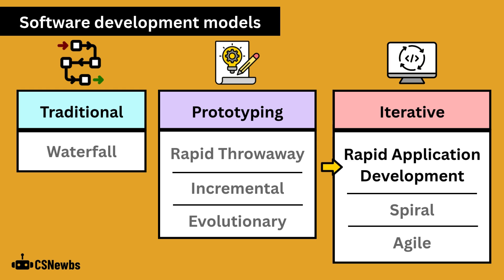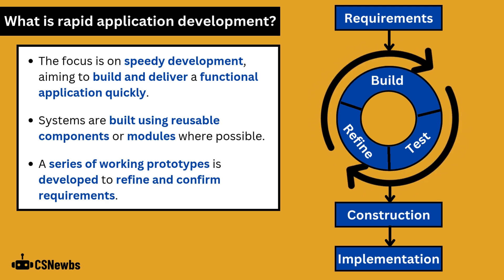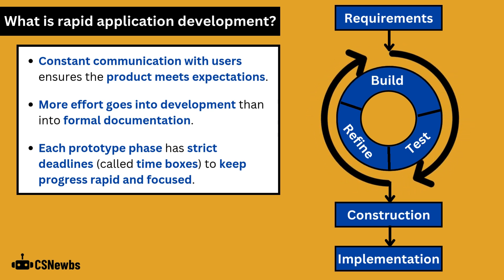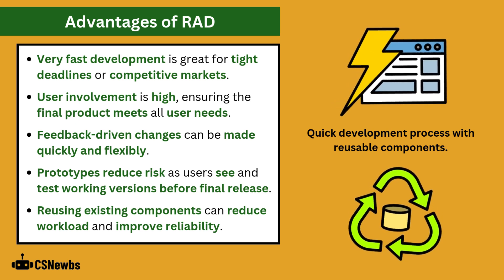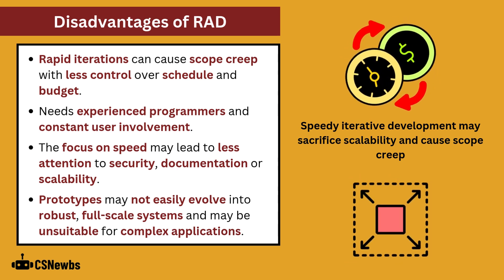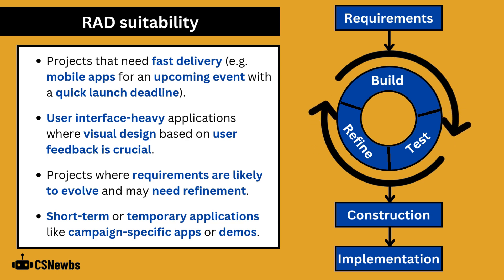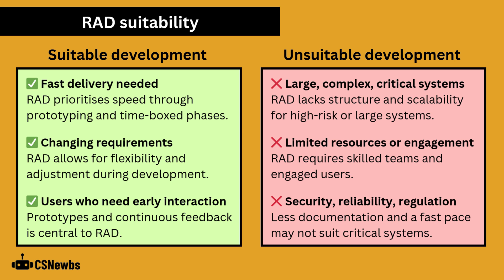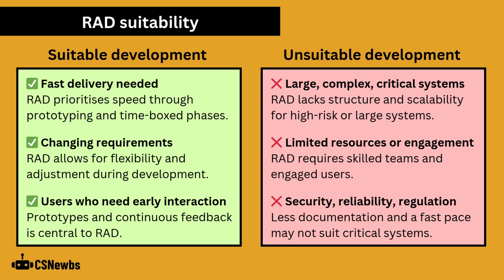Rapid Application Development (RAD) | 2.1f | OCR AAQ | F160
🧠 Content:
This video explains what rapid application development (RAD) is, in terms of software development. It includes the advantages and disadvantages of RAD and its suitability for certain projects. A diagram of the model is also shown.

🎓 Course:
- Topic: 2.1 Software Development Models